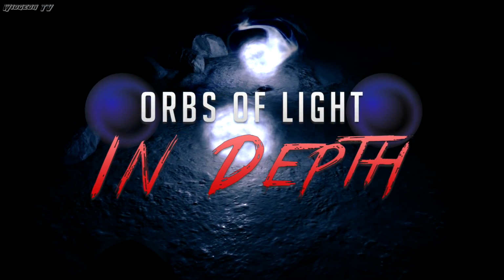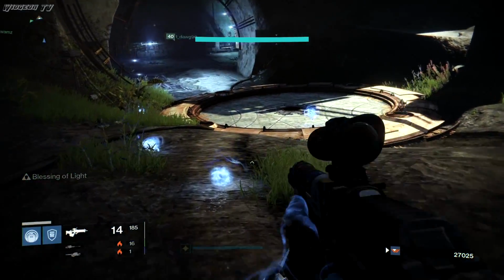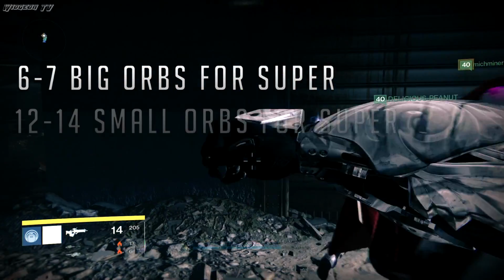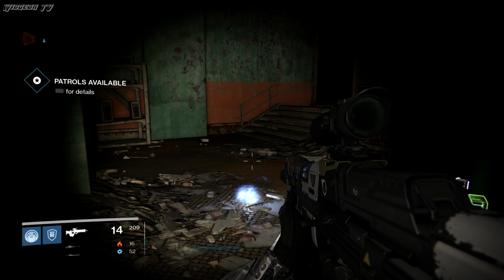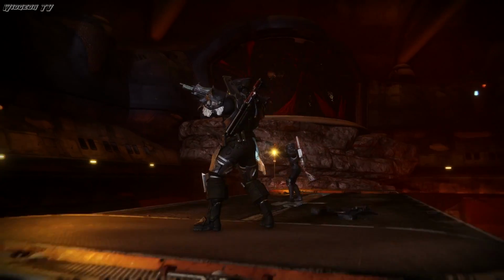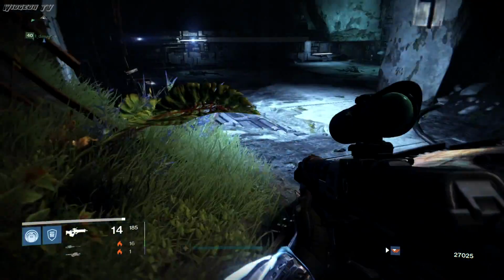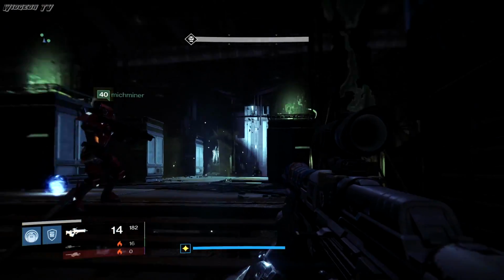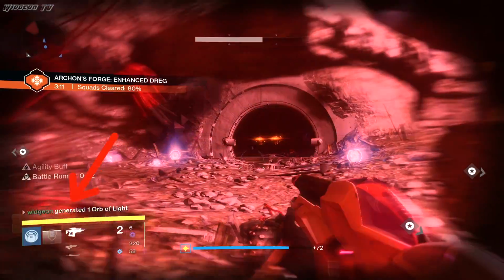Destiny in Depth - Orbs of Light (How to get the Biggest Balls)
Widgeon TV is getting back in the grove of things after the holiday season and the first video of the new year.

Orbs of Light are a seldom noticed mechanic in destiny, because of this there is a lot of information you might not know about when it comes to these balls.

In this video I am going to talk about the differences between big orbs of light and small orbs of light. Then I will let you know how to never produce small orbs again. Then I will finish up with some must know facts about orbs of light. Hope you enjoy!

Destiny in Depth - Orbs of Light (How to get Big Balls)